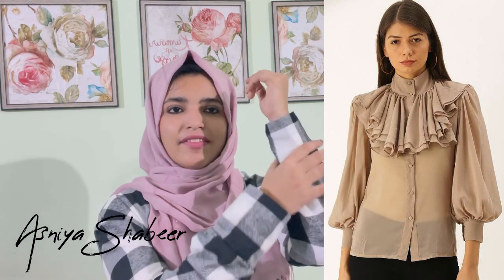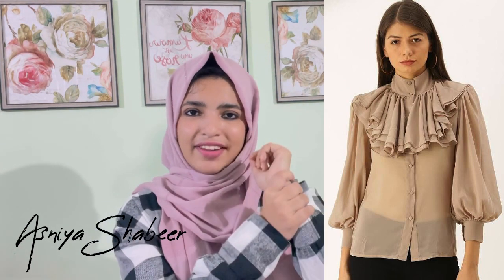Dressing Tips For Skinny Girls | styling Tips | Malayalam | Asniya Shabeer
Dressing tips for slim girls